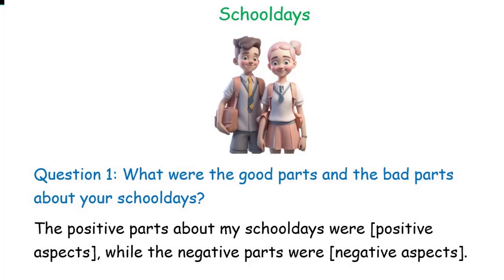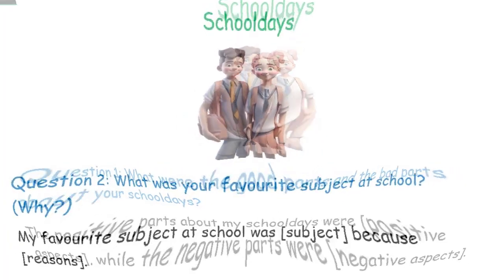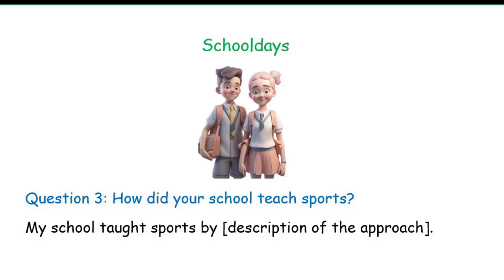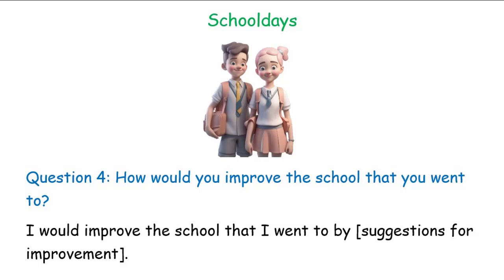IELTS Speaking Part 1_Topic: 'Schooldays'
🎓 Elevate Your IELTS Speaking Skills with Personalized Guidance! 🌟

Prepare to excel in the IELTS Speaking Part 1 on the topic of Schooldays with our specialized speaking correction service at ielts.toefl.com!

🔍 Let's delve into each question, ensuring you're equipped with the right vocabulary and grammar structures:

1. "What were the good parts and the bad parts about your schooldays?"
Topic-related vocabulary: Education system, classmates, extracurricular activities, challenges, cherished memories, drawbacks
Grammar structures: Past tense, expressing opinions (e.g., I believe, in my view), comparative forms (e.g., better, worse)
Pay close attention to: Providing balanced viewpoints, using descriptive language to vividly portray experiences

2. "What was your favourite subject at school? Why?"
Topic-related vocabulary: Curriculum, teachers, assignments, interests, passion, enjoyment
Grammar structures: Past tense, explaining reasons (e.g., because, since), describing preferences (e.g., I found, I liked)
Pay close attention to: Clearly articulating reasons for preference, utilizing adjectives to express enthusiasm

3. "How did your school teach sports?"
Topic-related vocabulary: Physical education, facilities, instructors, teamwork, competitions, training methods
Grammar structures: Past tense, describing processes (e.g., through, using), recounting experiences (e.g., I remember, we were taught)
Pay close attention to: Detailing teaching methods, recounting personal experiences, using appropriate terminology

4. "How would you improve the school that you went to?"
Topic-related vocabulary: Facilities, resources, curriculum, student involvement, community engagement, enhancements
Grammar structures: Conditional sentences (e.g., If I could, I would), making suggestions (e.g., I would propose, it would be beneficial if)
Pay close attention to: Offering constructive suggestions, explaining the benefits of proposed improvements

🎯 Ready to take your speaking skills to the next level? Here's how we can assist:

1️⃣ Personalized Feedback: Receive detailed feedback on pronunciation, fluency, grammar, vocabulary, and linking words from our experienced instructors.

2️⃣ Tailored Recommendations: Get customized advice to enhance your speaking skills effectively and achieve your desired score in the IELTS exam.

3️⃣ Effective Practice: Hone your speaking abilities with targeted practice sessions, designed to boost your confidence and proficiency.

Creating valuable lessons for you demands dedication and resources. Your generous donations will empower us to continue delivering high-quality content on our YouTube channel, ensuring that we can support you effectively in your IELTS preparation journey.

Unlock your full potential and excel in the IELTS Speaking section with us at ielts.toefl.com! 🚀🎉

describe a talkative person ielts cue card follow ups,
ielts speaking cue card tips and tricks 2024,
ielts speaking cue card tips and tricks